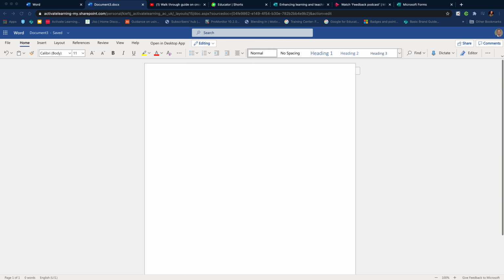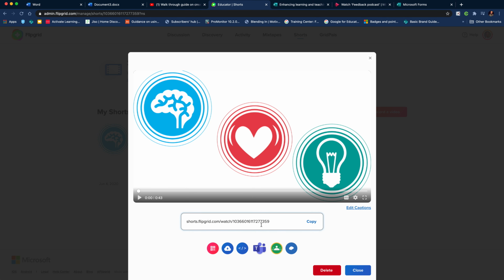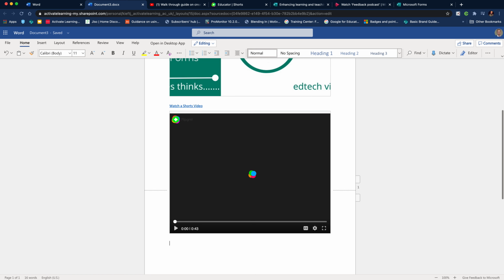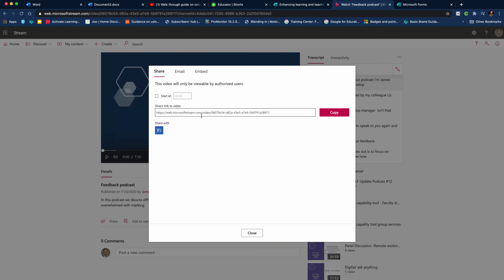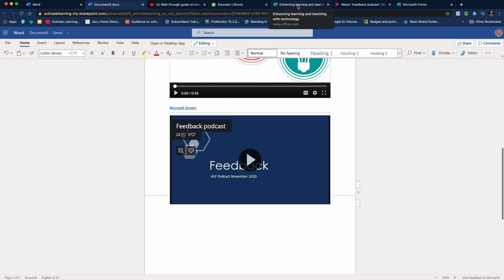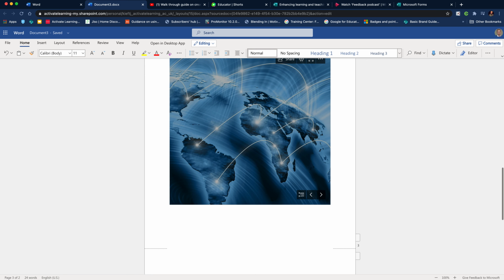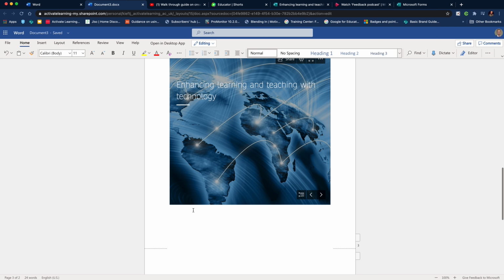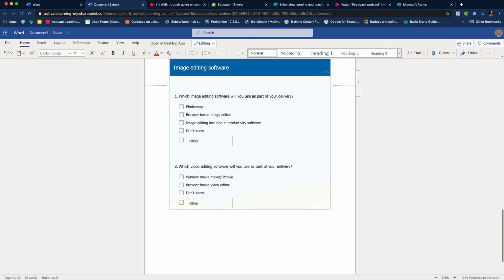How embed content into a word document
In this video I highlight a new feature embed feature that allow you to embed the following content into a Word document.
Youtube video, Vimeo video, MS Stream video, MS Sway presentation, MS Forms